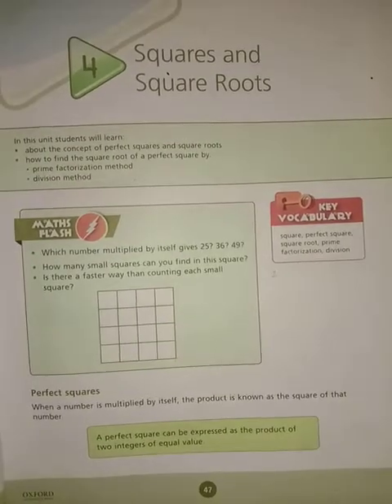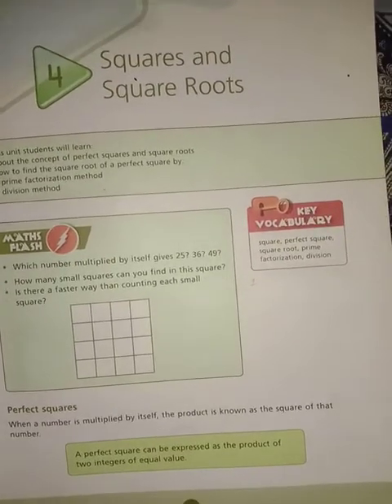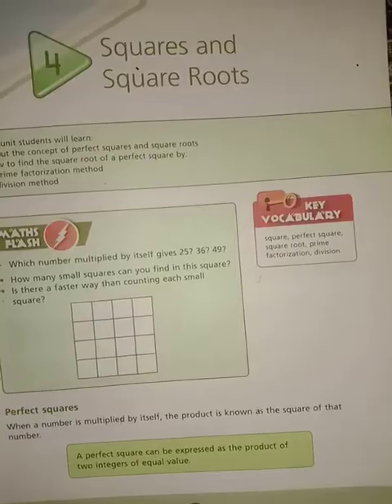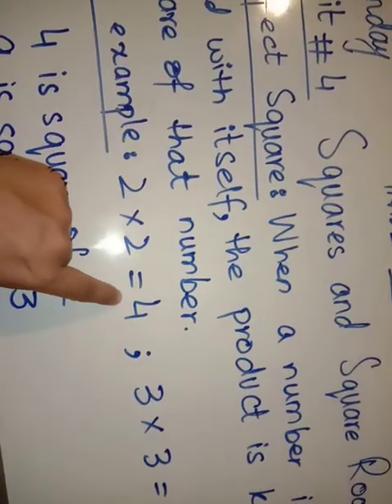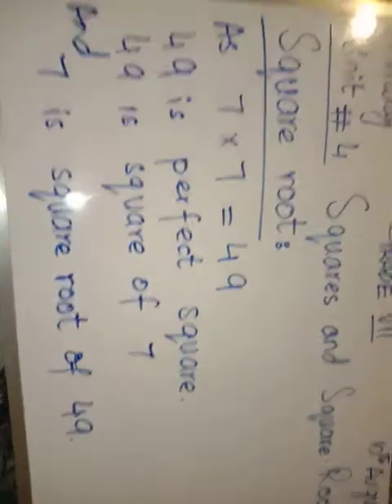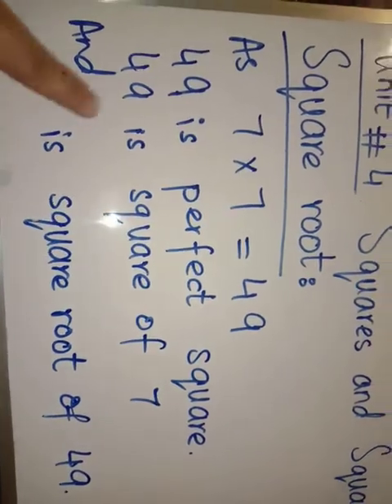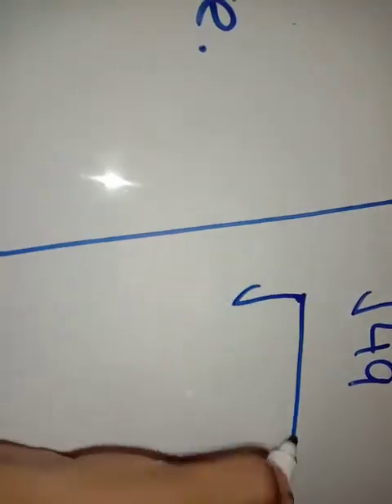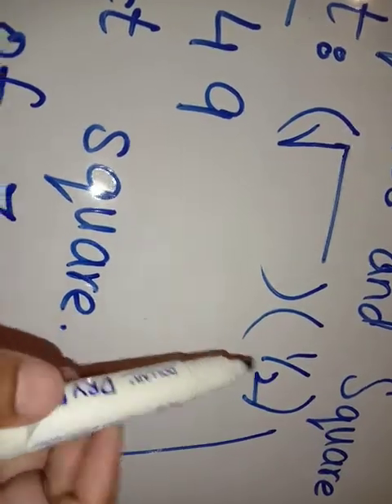Squares and Square roots